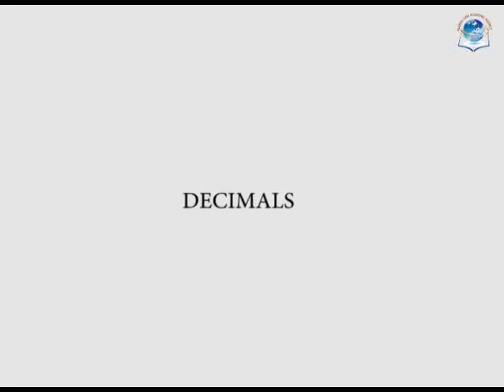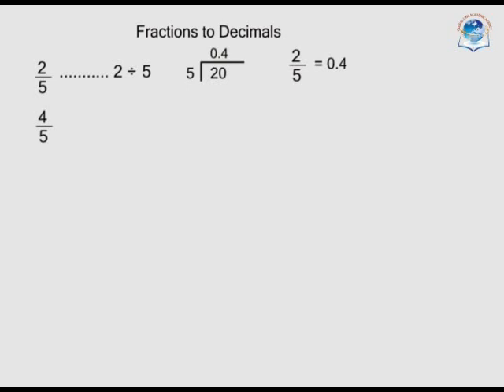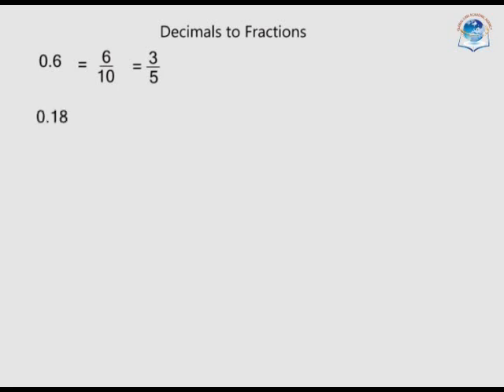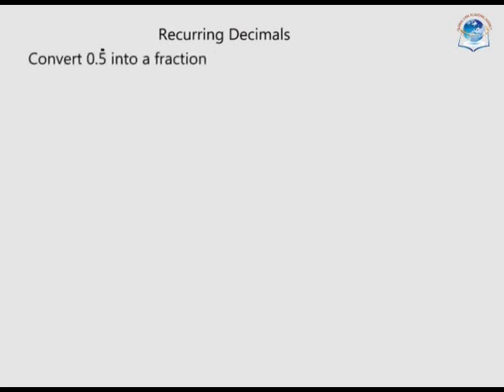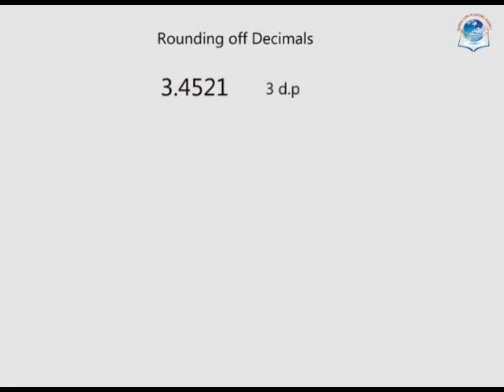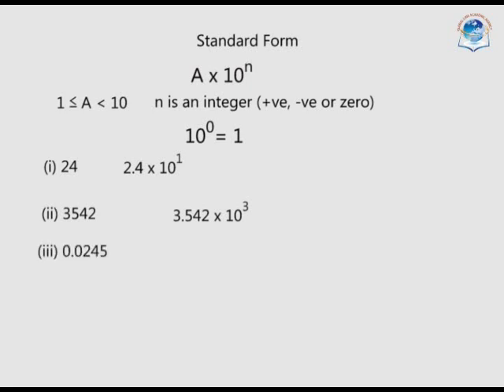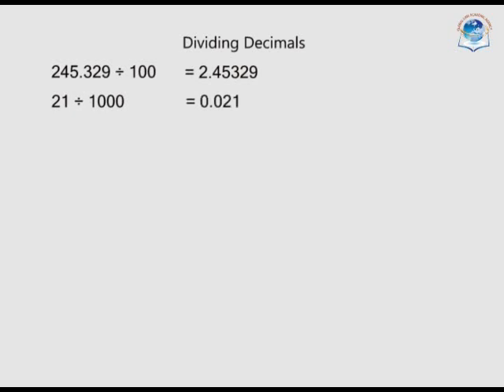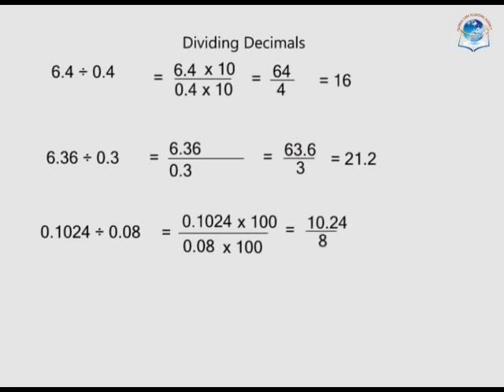math Made easy Lesson 5 DECIMALS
Shifting grades